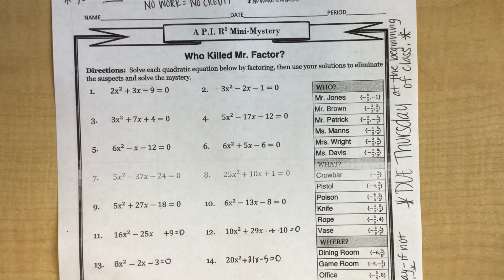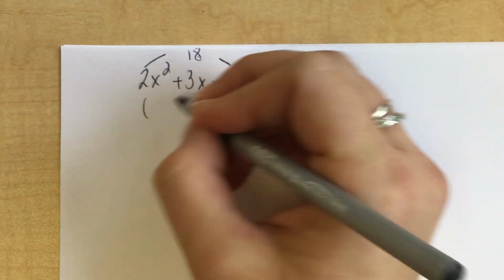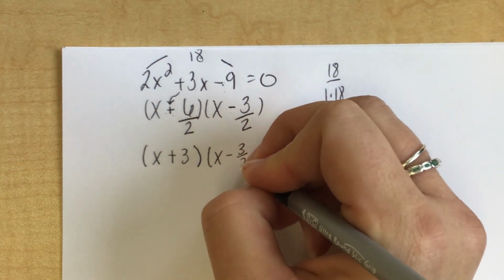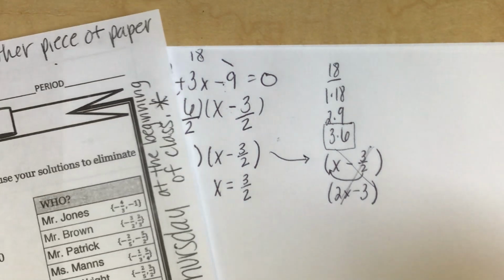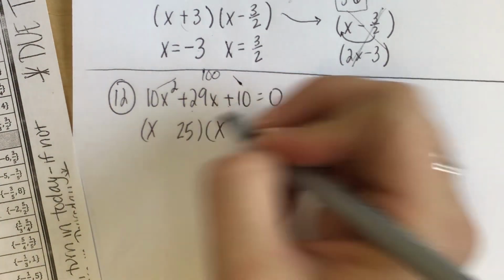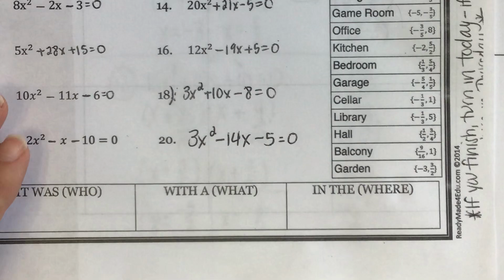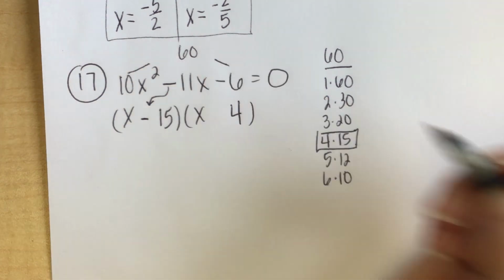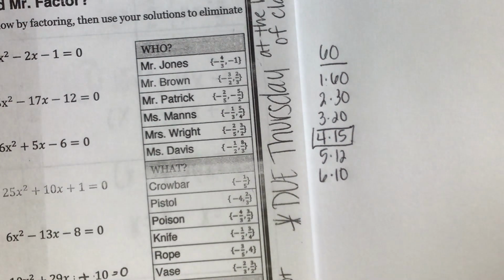Factoring to solve quadratics 1.11